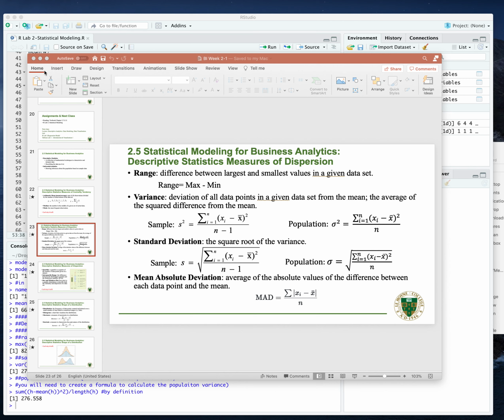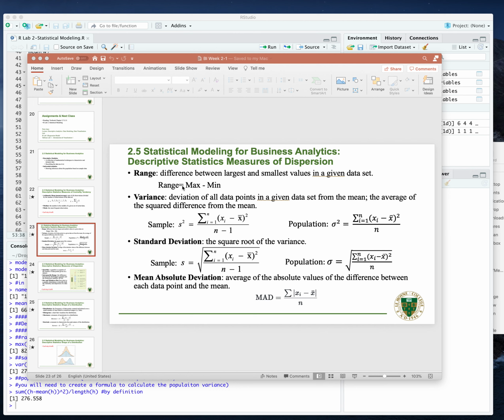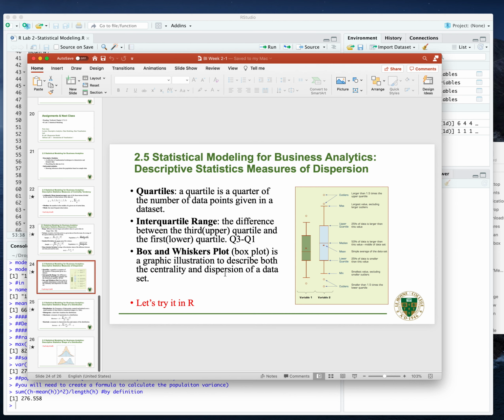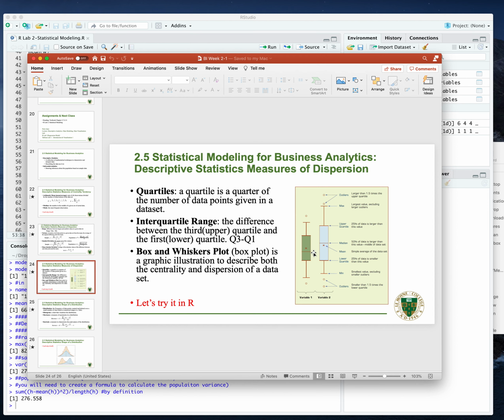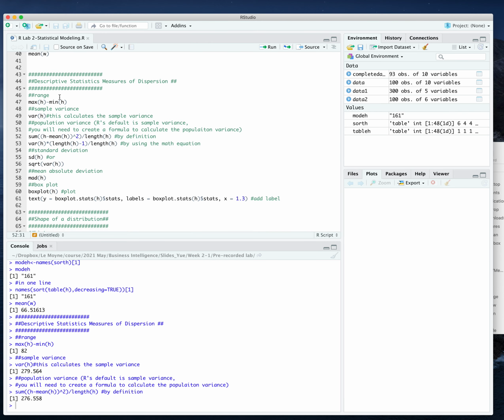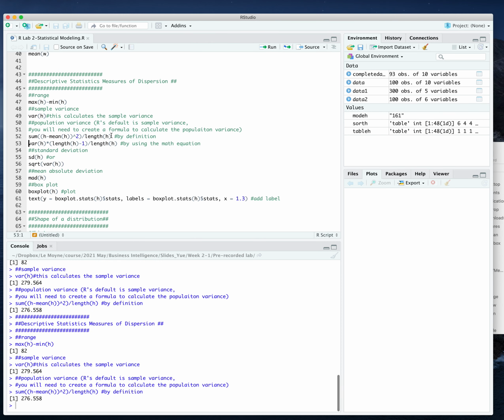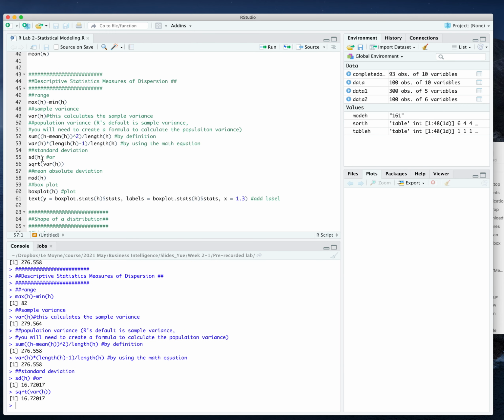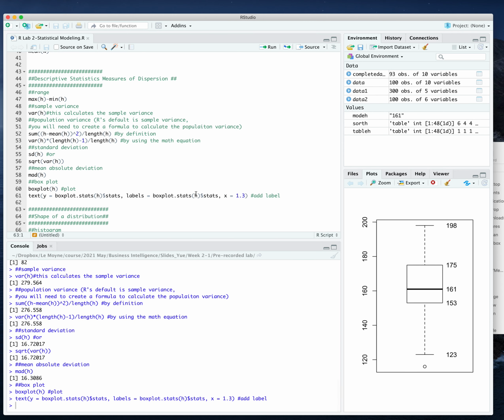RStudio Dispersion Measures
R calculation for range, variance, std, mad, and box plot.